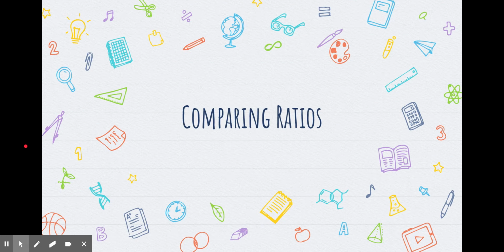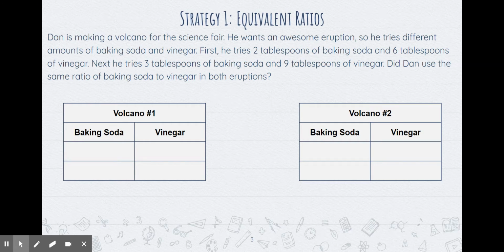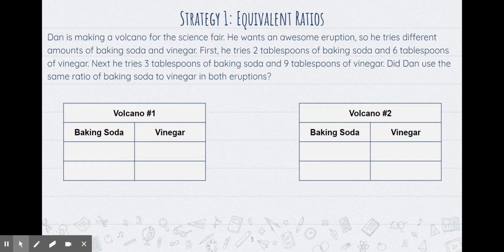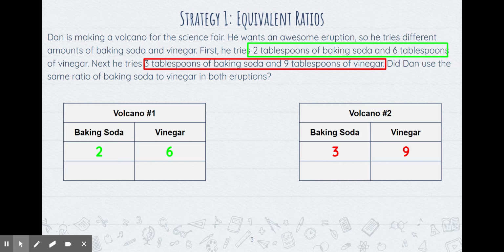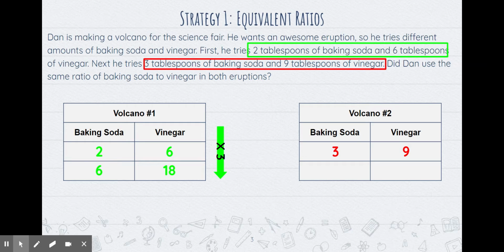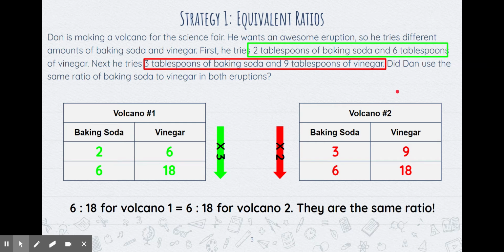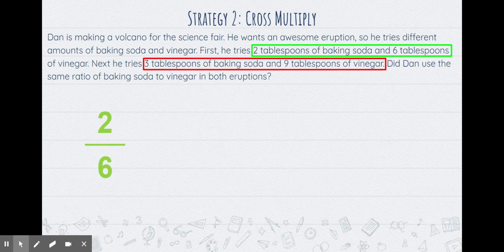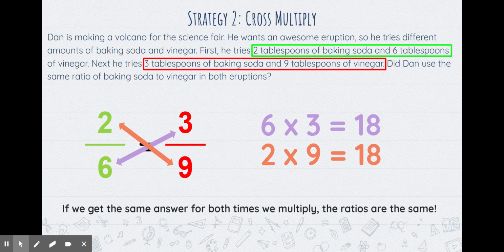Comparing Rates - Google Slides